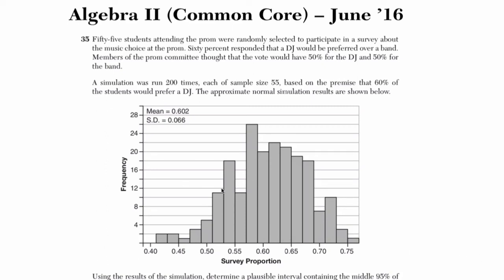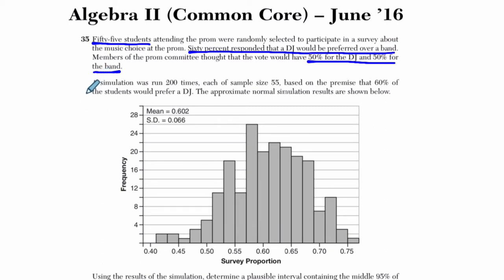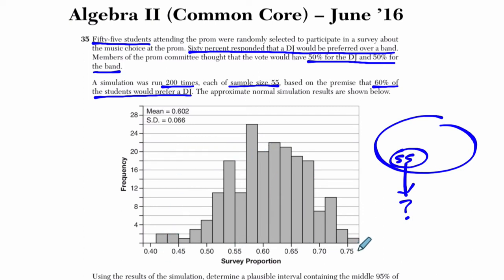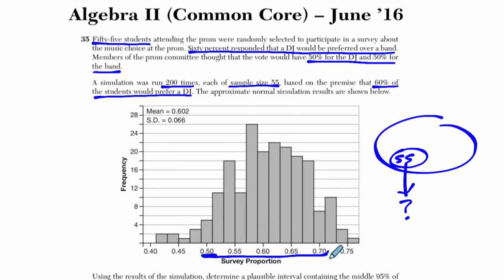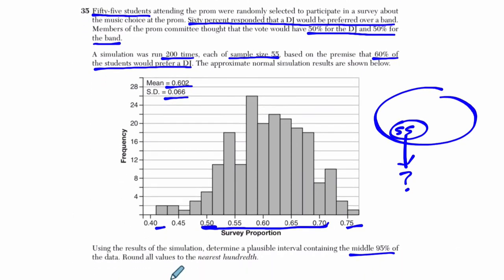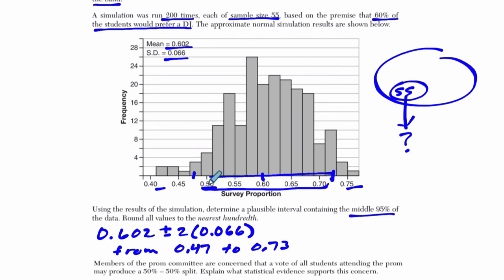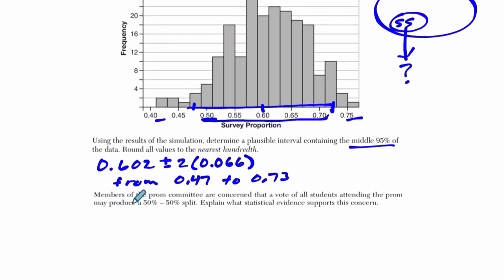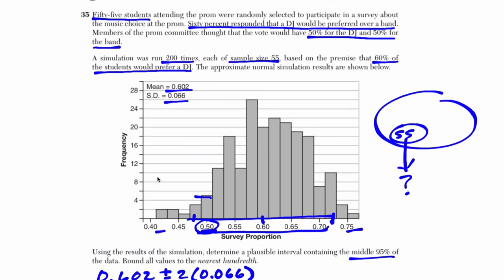Algebra 2 Regents June 2016 #35